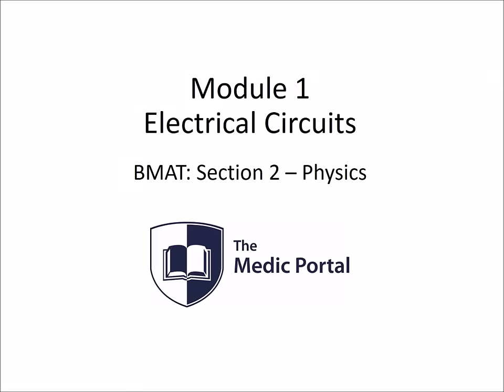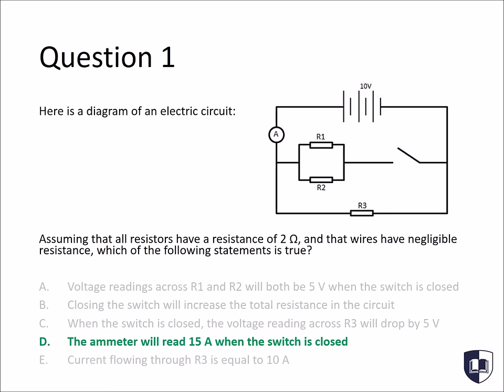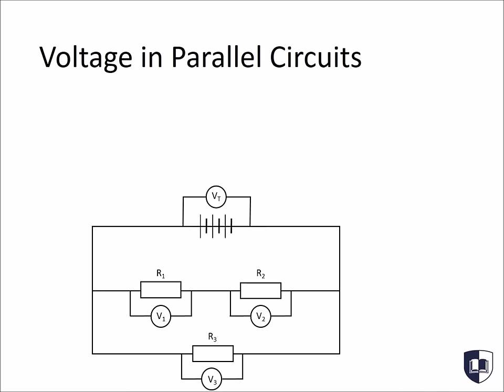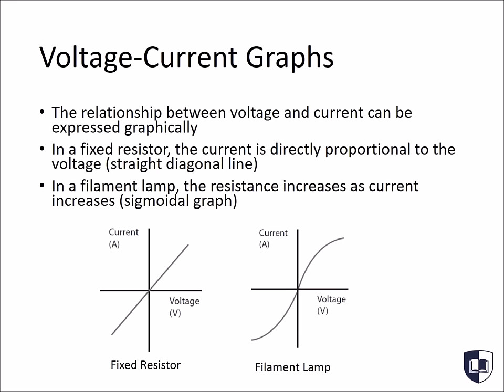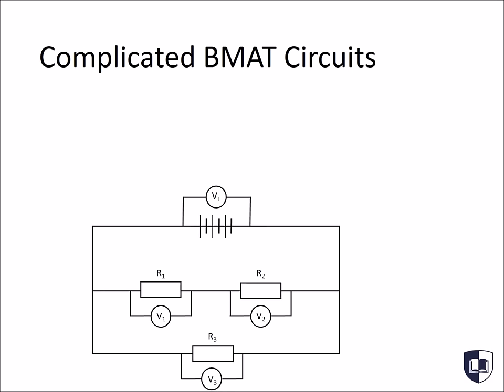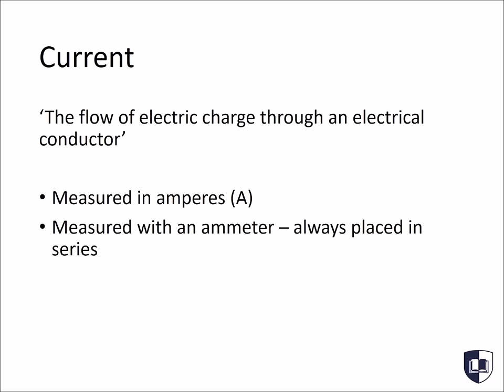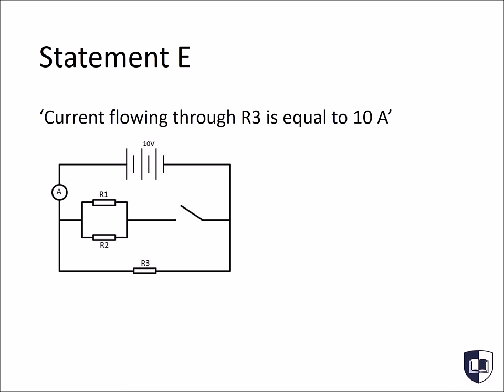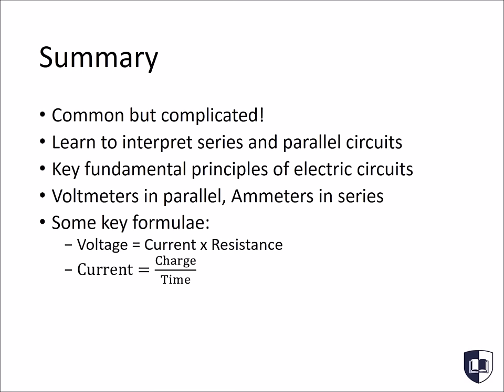Online BMAT Course - Physics - Electrical Circuits HD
Get 10+ hours of BMAT video tutorials with our Online BMAT Course